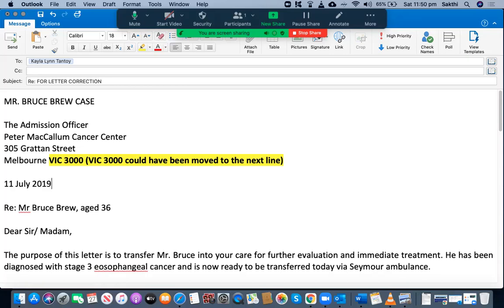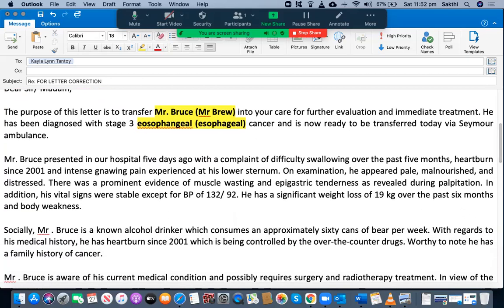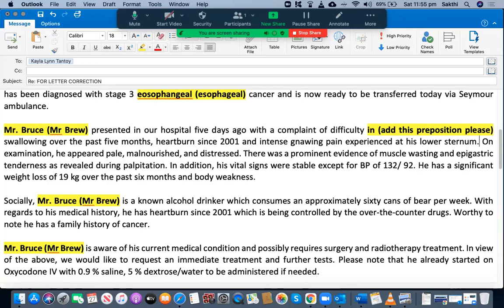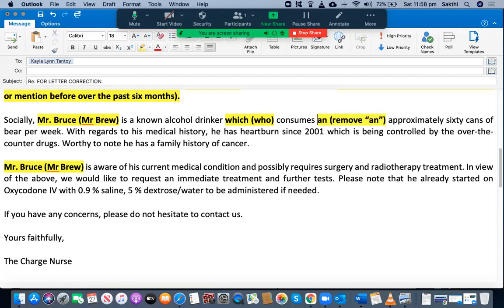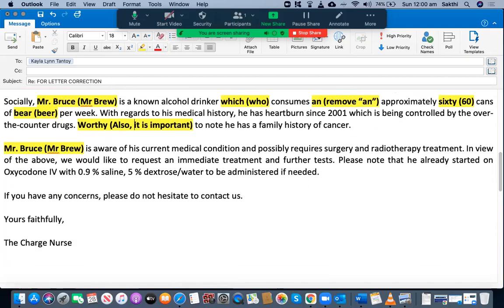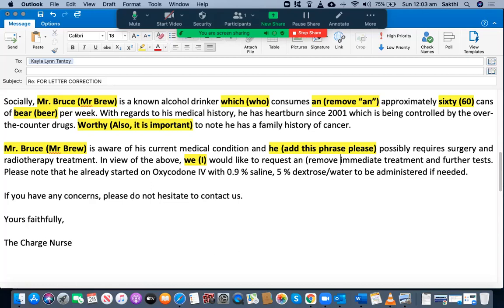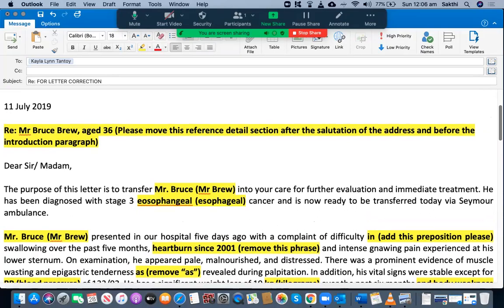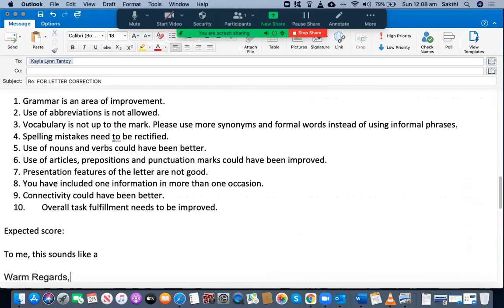Look At Bruce Brew's Breathtaking OET Writing Assessment Video Now & Ace OET Like Never Before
This video shows the word-by-word assessment and correction of a C Grade OET Referral Letter written by a Nurse for Bruce Brew's case notes. It includes the case notes, answer, assessment, detailed explanation on each mistake and how to correct them. It would be of great help for you if you watch this video fully and understand what mistakes are committed by other students so that you can avoid those mistakes in your Role play Conversation of the OET Speaking Subtest and Letter in the Writing Subtest. Remember, prevention is better than cure.

Warm Regards,